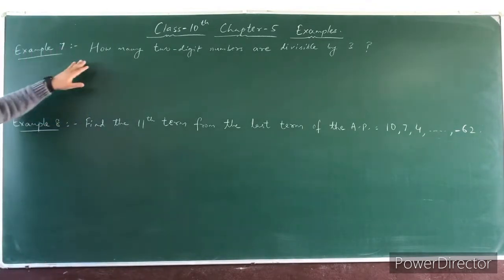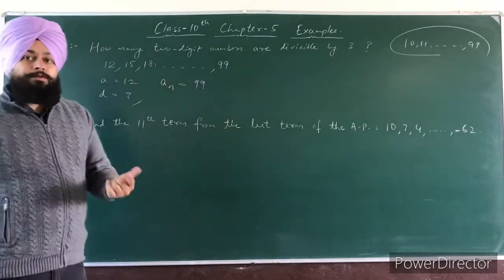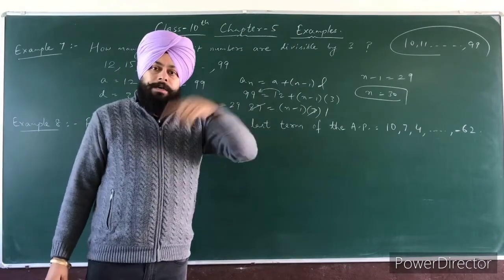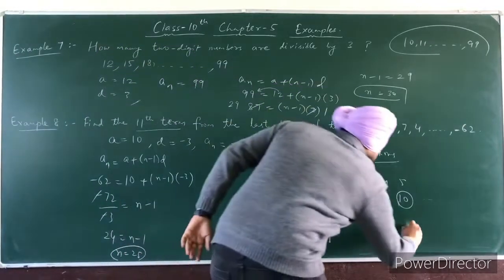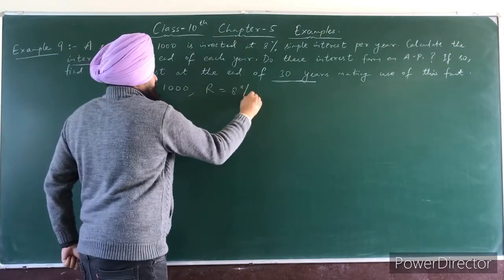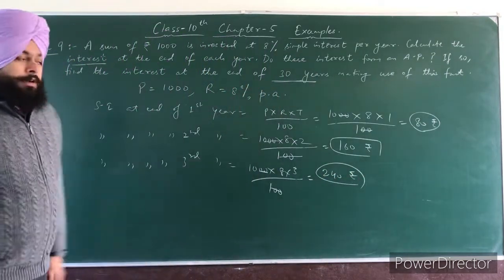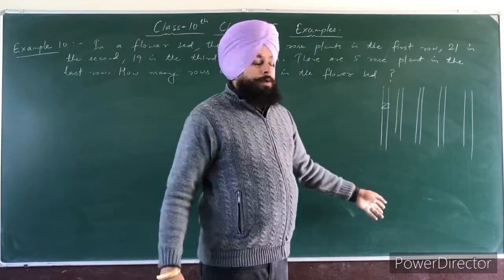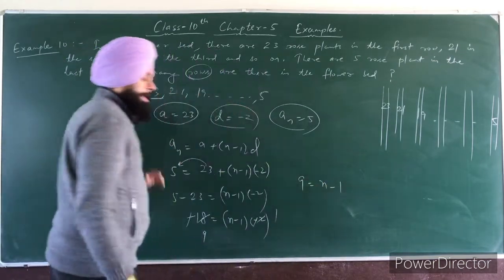Class-10, Chapter-5, Arithmetic Progression, Example- 7,8,9,10